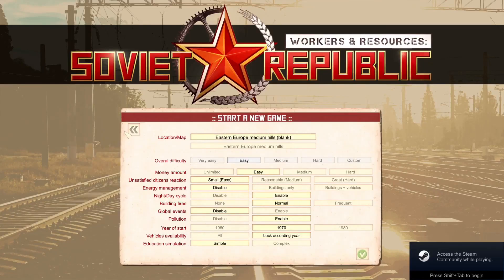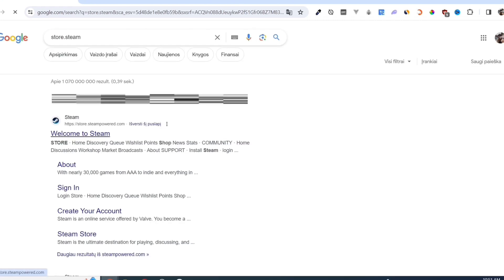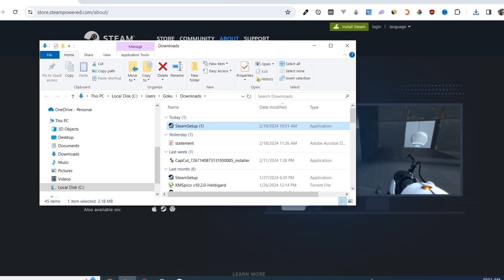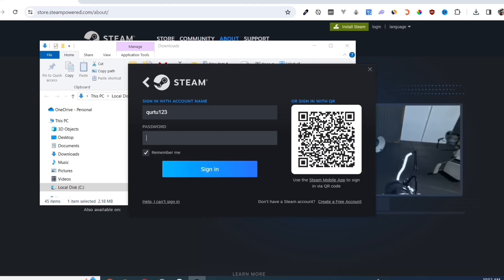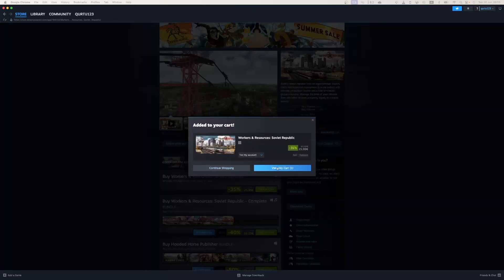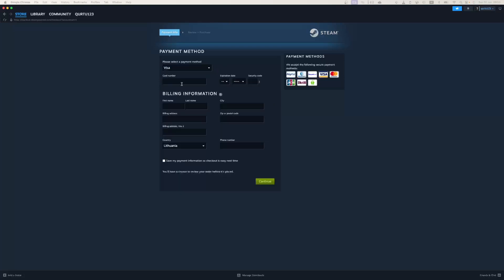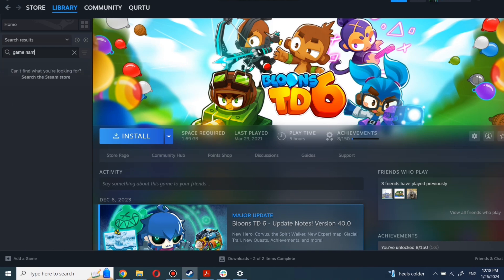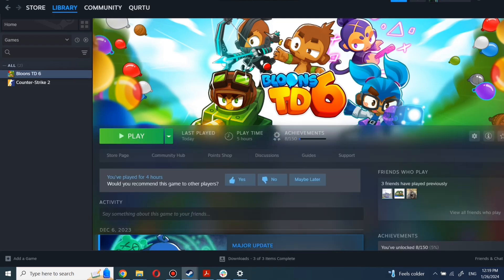How to Download Workers and Resources Soviet Republic (Step-by-Step)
Workers and Resources Soviet Republic Download free of hassle guide.